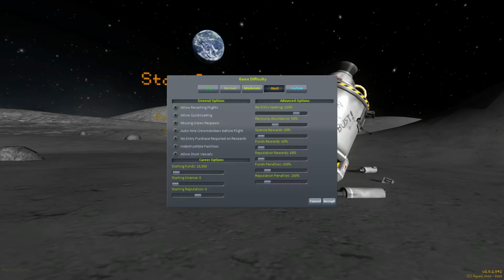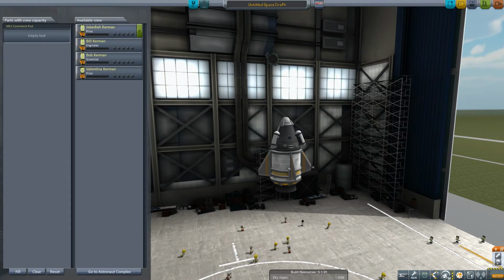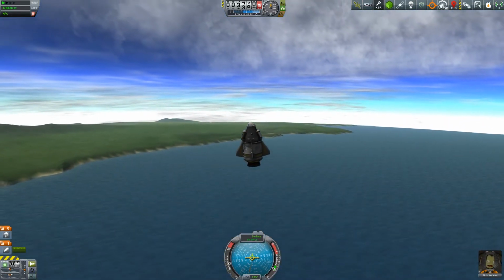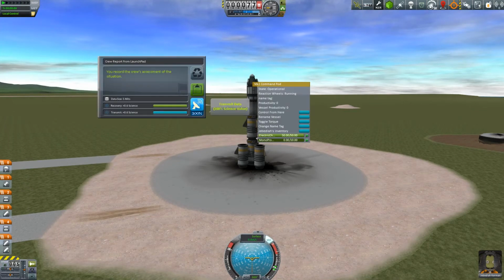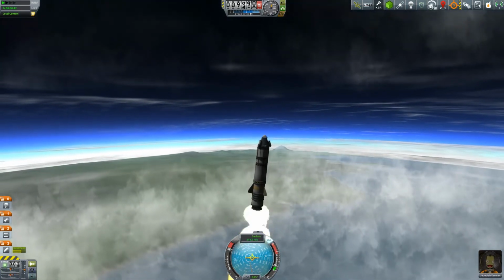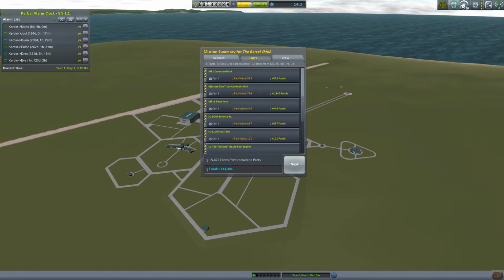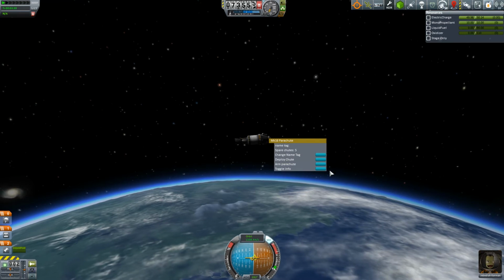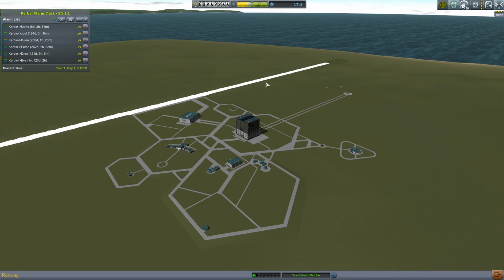Grand KSP career Ep01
We are starting a new series of KSP videos in Hard mode. A lot of of mods: USI Colonization, K+, Remote Tech, kOS and many other.  The goal is - to bring kerbalkind into space, have fun and try to kill as few kerbals as possible.

Episode 1 - First missions, First science

If you see any flaw, whatever it is - please, write it in comments or send via e-mail